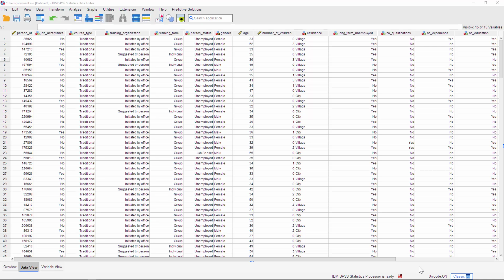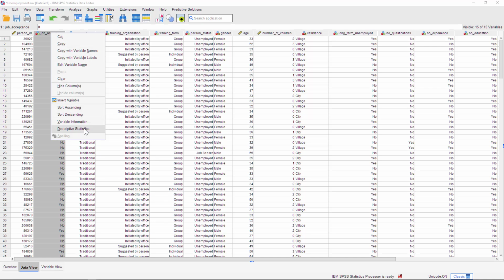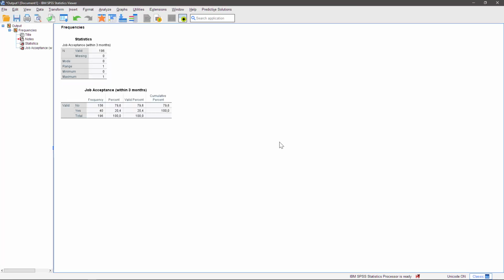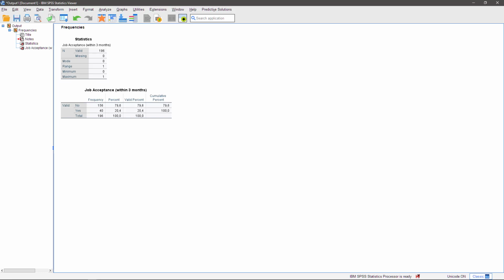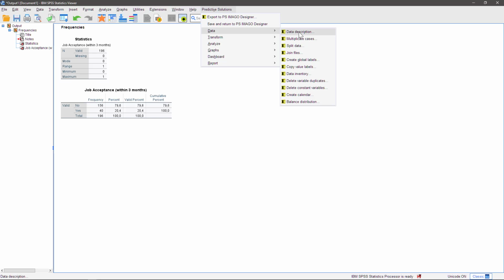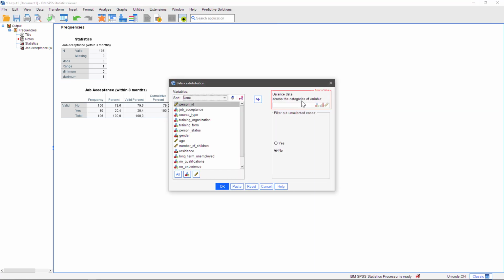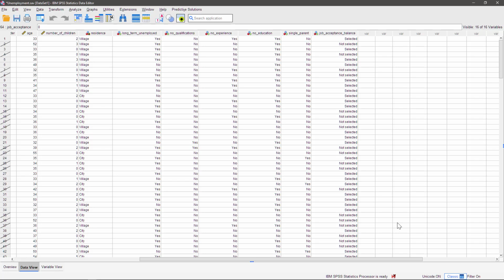PS IMAGO PRO – Balance distribution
In this tutorial, we will show you how to use a Balance distribution function.